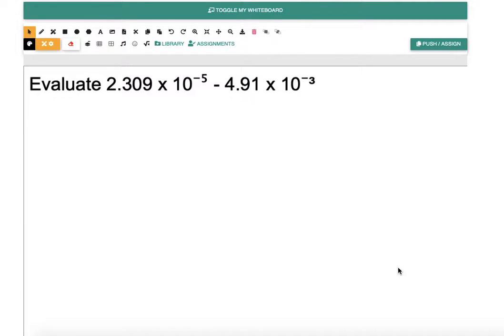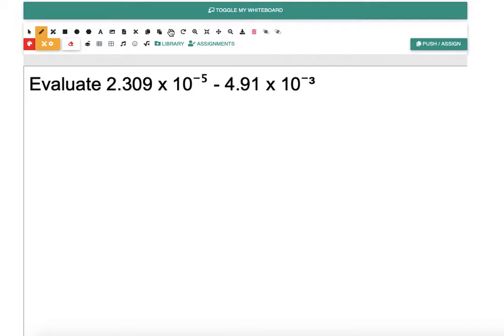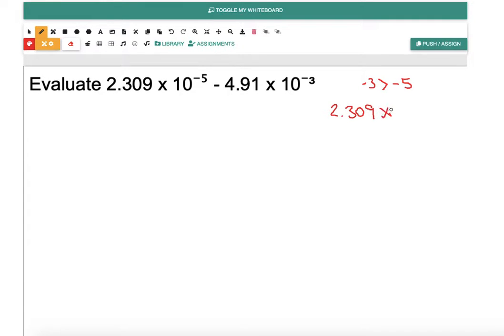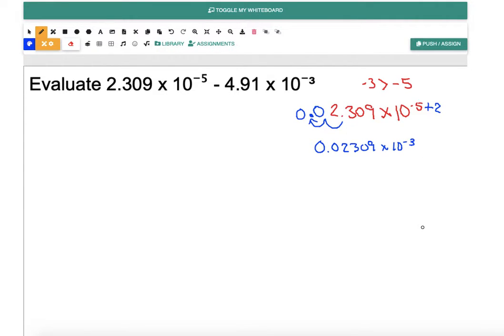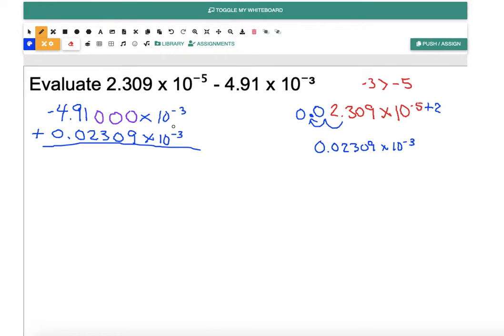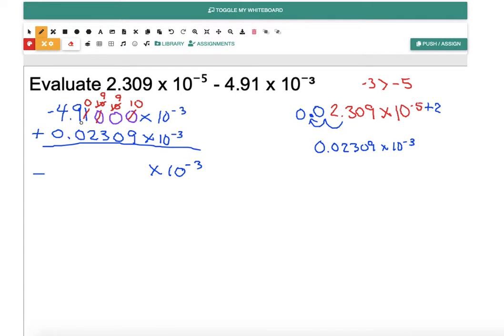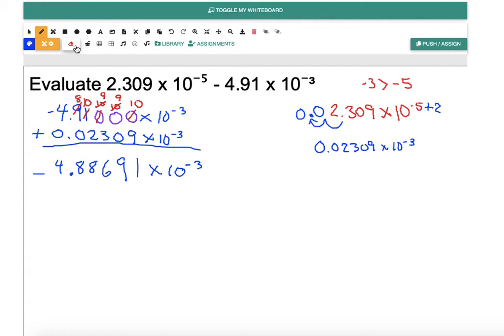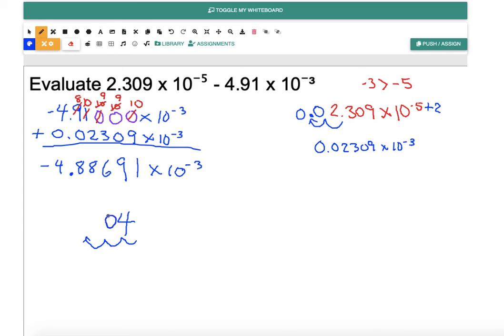8.EE.4 Subtracting Numbers in Scientific Notation